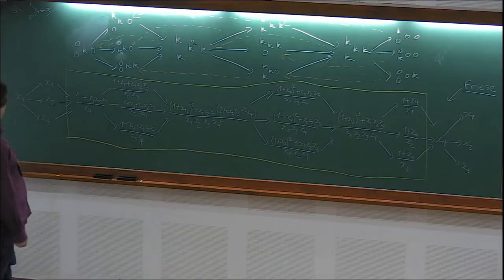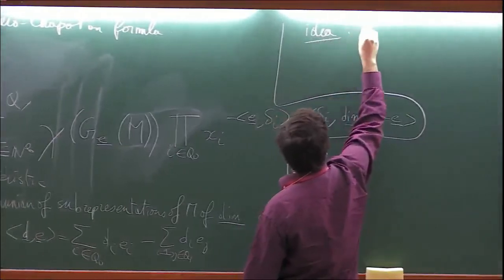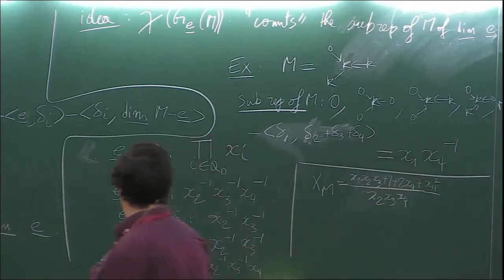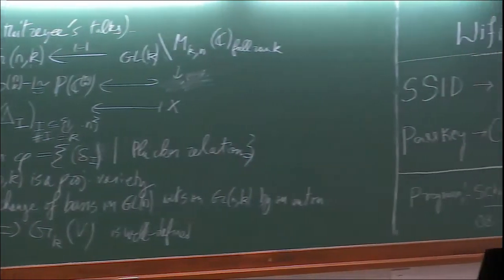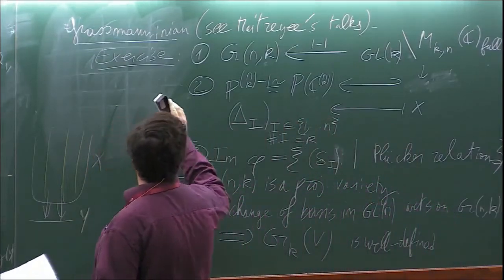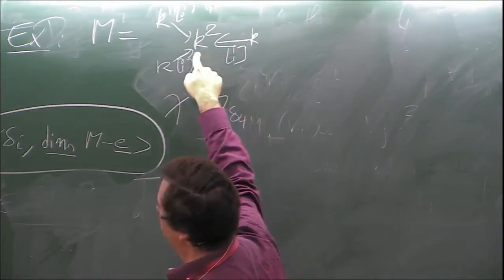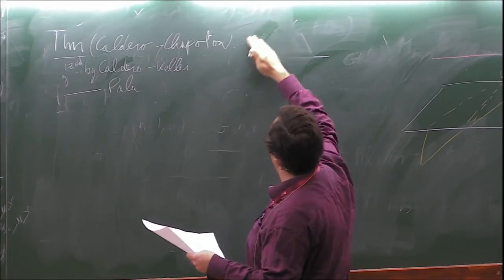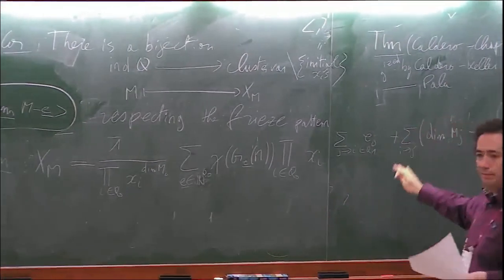Representations of (acyclic) quivers, Auslander-Reiten... (Lecture 3) by Laurent Demonet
ORGANIZERS :Ashish Gupta and Ashish K Srivastava

DATE         :08 December 2018 to 22 December 2018

0:00:00 Representations of (acyclic) quivers, Auslander-Reiten sequences, the Caldero-Chapoton formula (Lecture 3)
0:00:22 Examples
0:07:35 Caldero-chapoton formula
0:14:01 Idea
0:16:42 Sub representation of M
0:27:48 Grassmannian
0:28:24 Exercise
0:36:16 Definition
0:40:43 Euler characteristic
0:50:04 Proposition
0:50:27 Proof
0:57:46 Example
1:01:14 Euler form: Lemma
1:02:09 Proof
1:08:14 Theorem (Caldero-Chapoton)
1:14:56 Corollary
1:19:43 Remark
1:22:32 Q&A